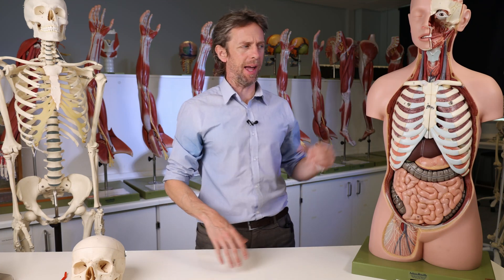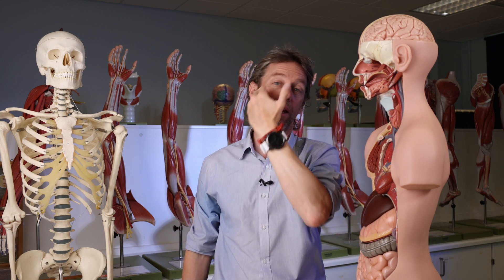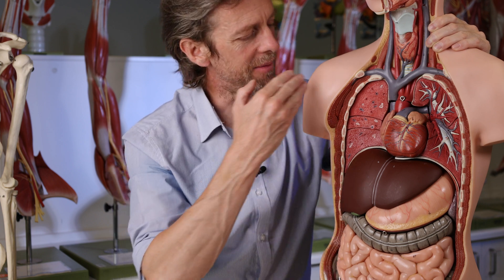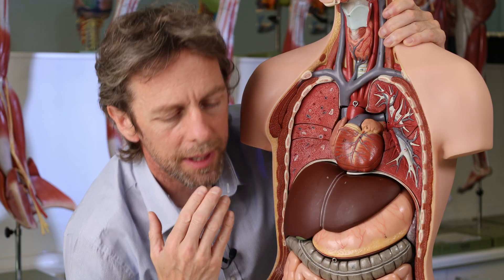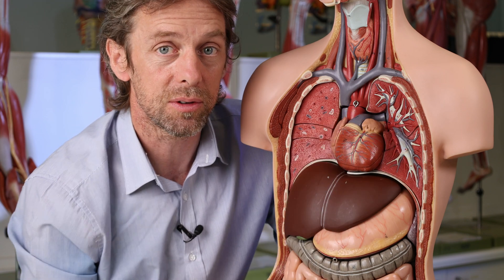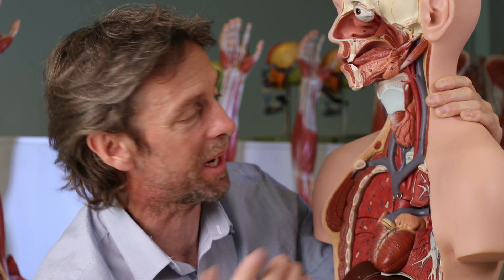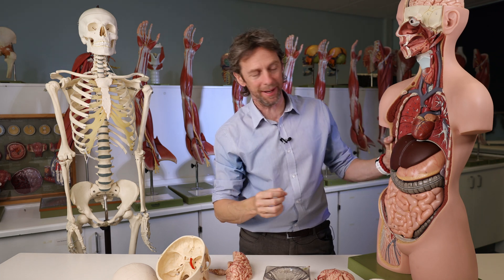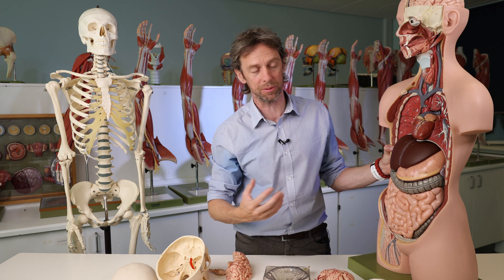How does a blood clot pass from the heart to the brain?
Why is atrial fibrillation associated with an increased risk of stroke? What's the anatomy that links these things?